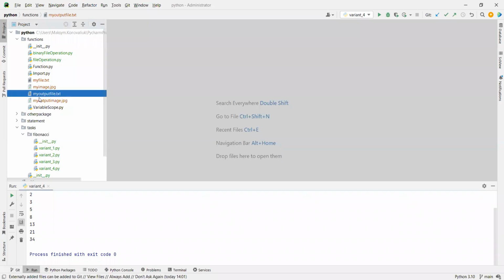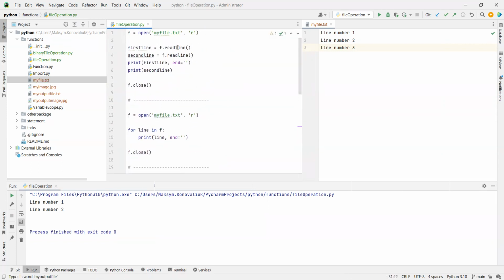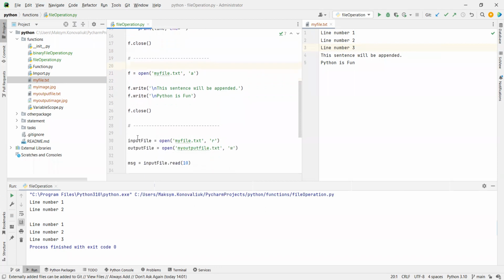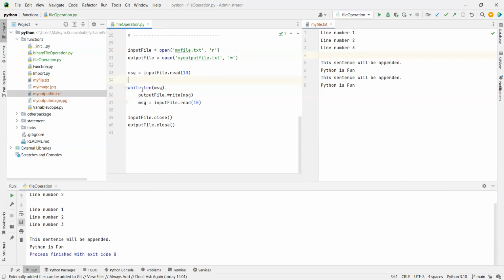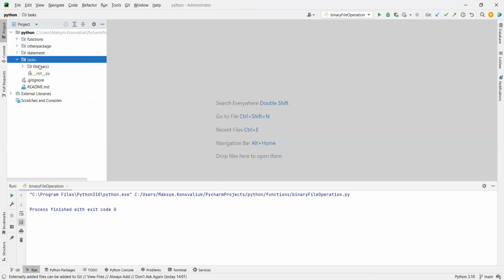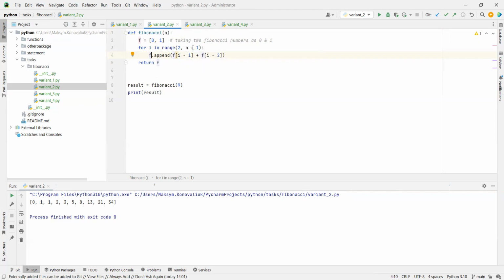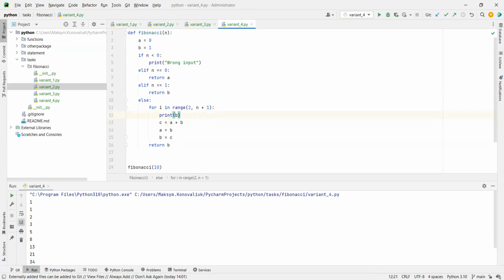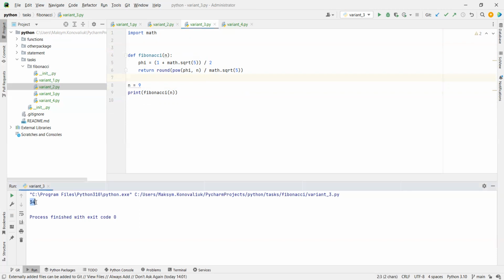Python. Working with files